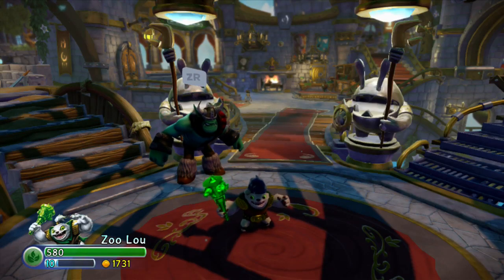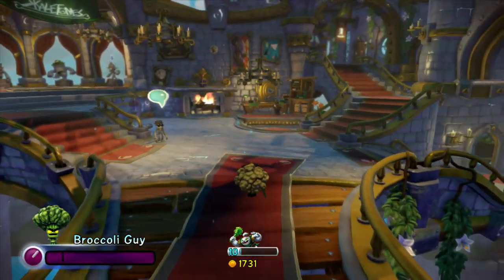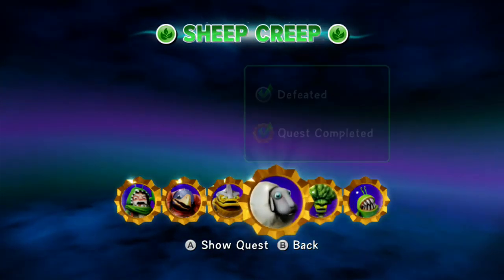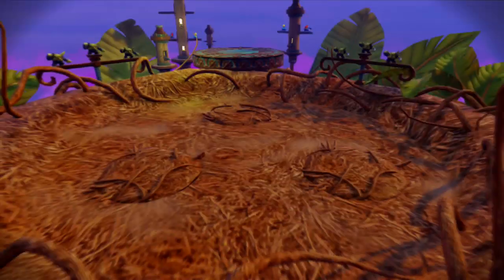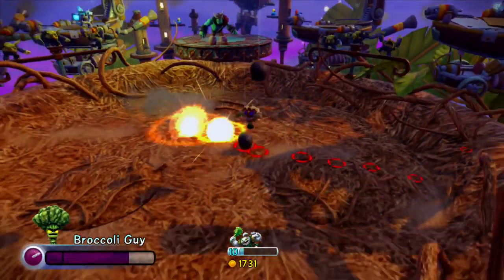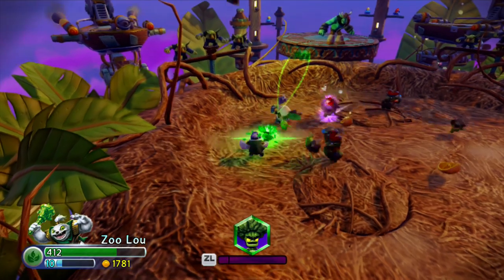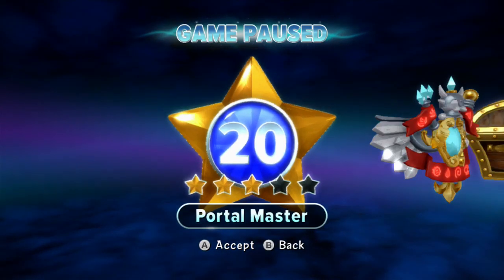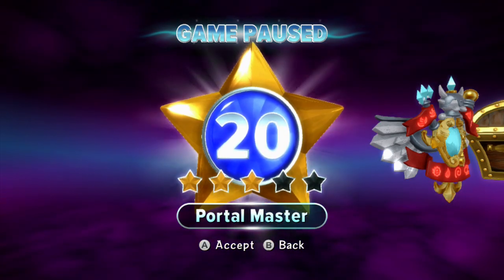Skylanders Trap Team - Villain Guide #6 - Broccoli Guy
We are playing Skylanders Trap Team on the WiiU!

We are doing Villain Guide #6 being Broccoli Guy, the Life Villain who can heal you. He can be found in Chapter 3: Chompy Mountain.